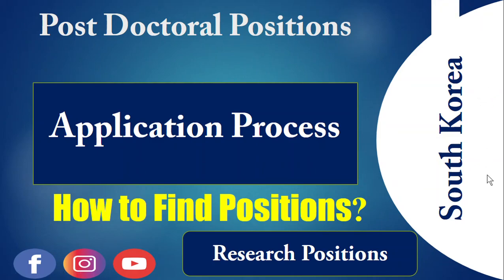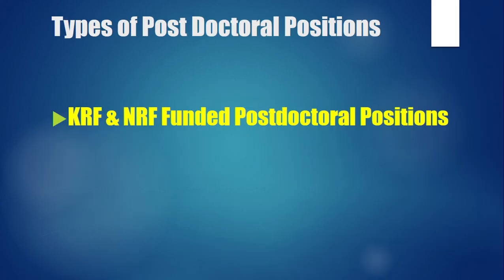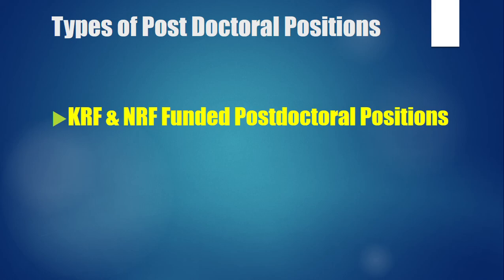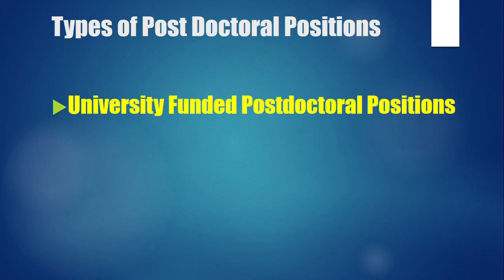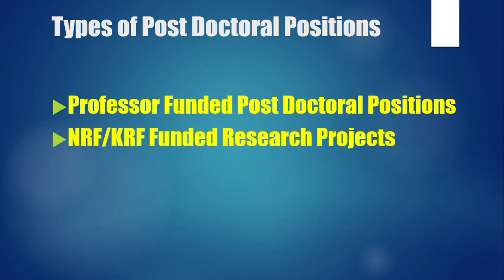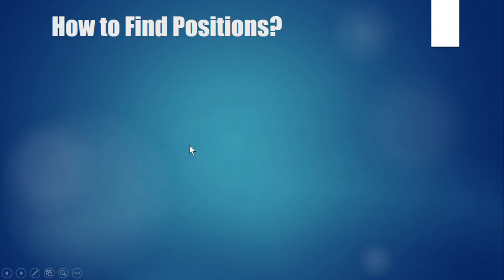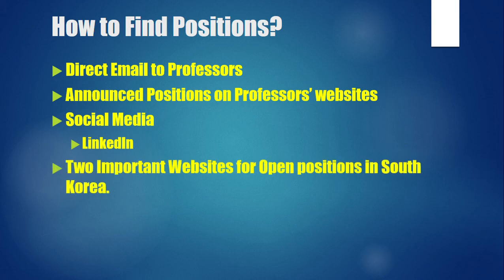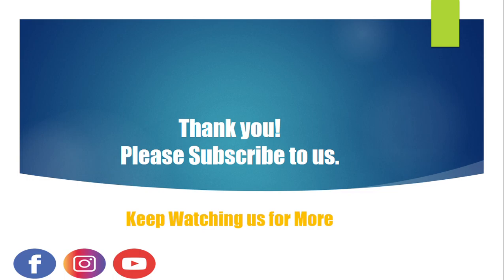Post Doctoral Positions | How to Find PostDoc In South Korea | Funding For Research Associates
regards